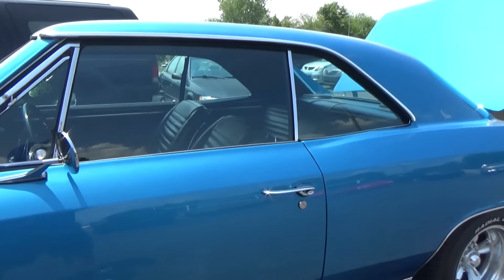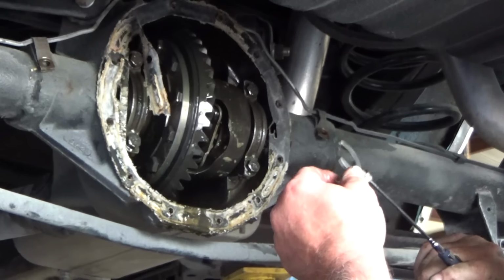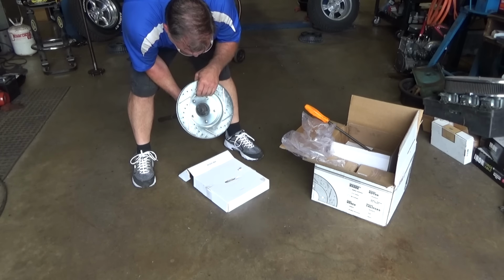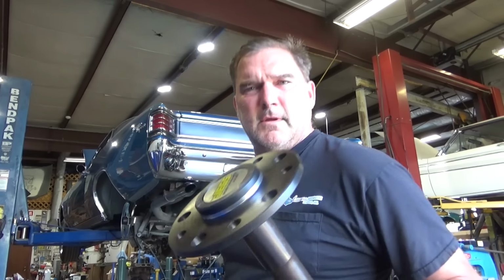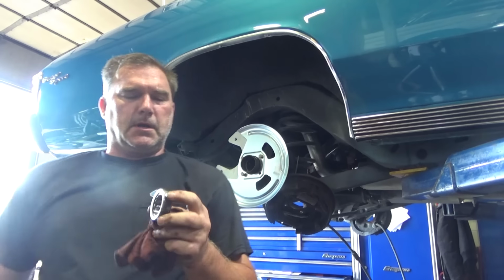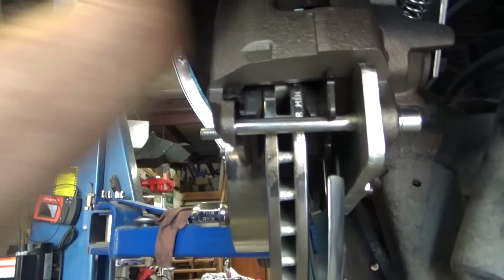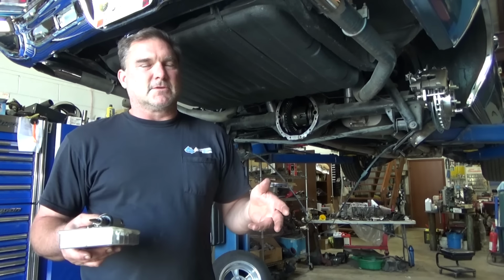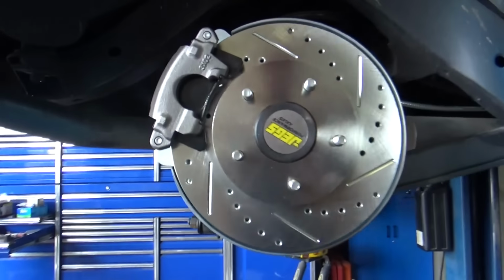Rear Disc Brake Conversion, The Right Stuff but with COMPLICATIONS!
One of the absolute best ways you can upgrade any classic car or American Muscle Car, is a disc break conversion. Most of these cars from the 60s and 70s came with drum brakes, which for the time were, ok, but for modern driving and hot rod power levels, just don't cut it. Fortunately there are lots of options available through retailers like Jegs or Summit Racing, or directly through the companies themselves like The Right Stuff.

For this video we are doing GM A Body rear disc break conversion on our customer's beautiful 1967 Chevelle. In stock trim the stock brakes MAY have held up, but as a 502 powered 4 speed car, brakes are definitely important! As with lots of cars that come to us, there are almost always hidden surprises, and that's exactly what we have here. Fortunately we were able to adapt and overcome, and get the job completed. Unfortunately, there's more work to be done so this won't be the last time you see this 1967 Chevelle SS in the shop!